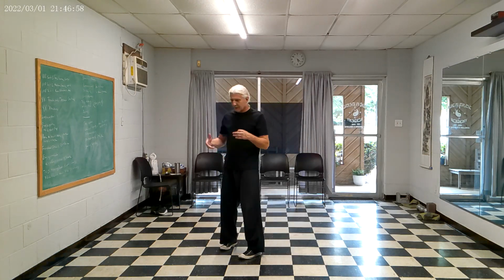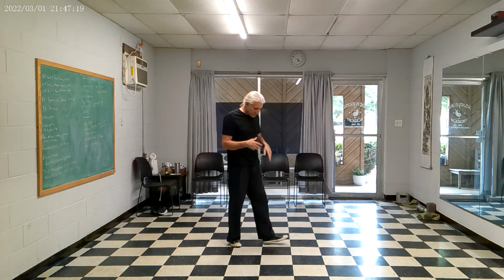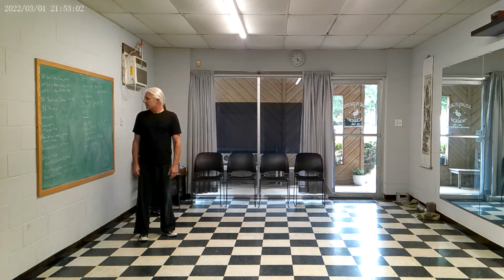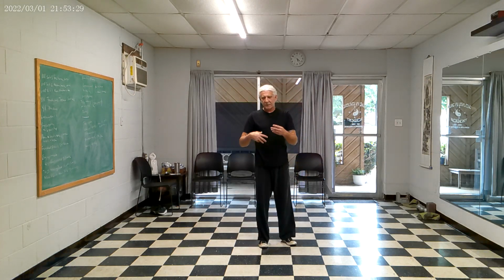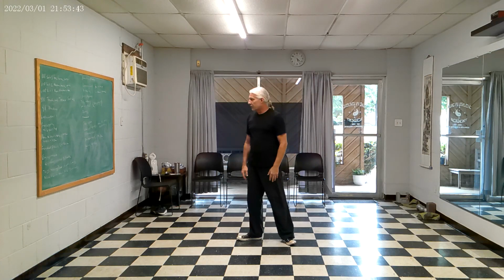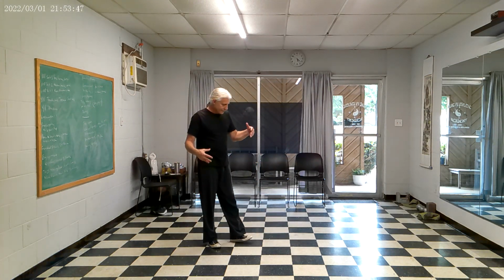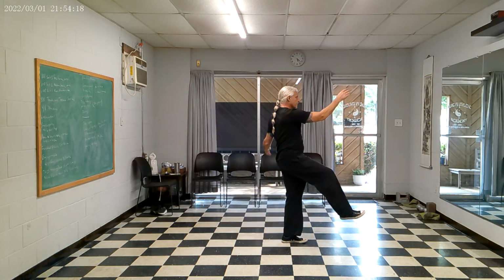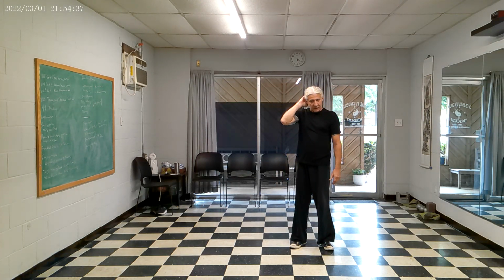Chang Shi Taijiquan How to Start a Home Practice